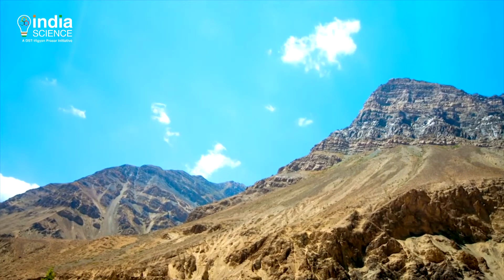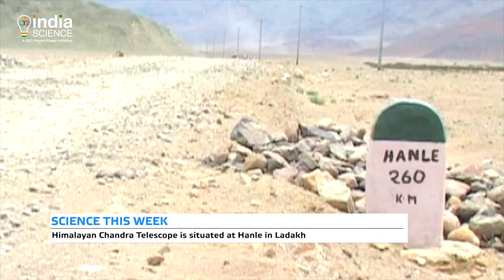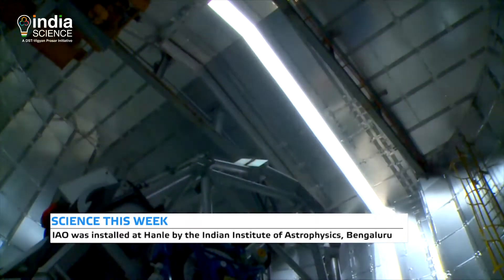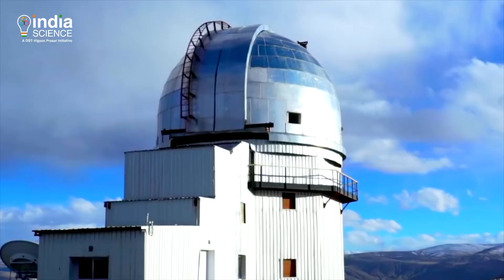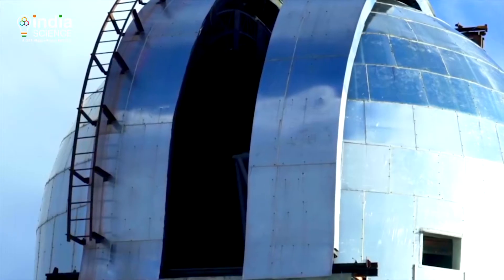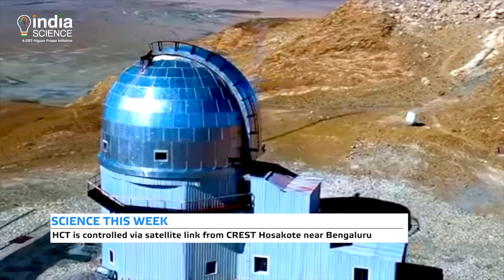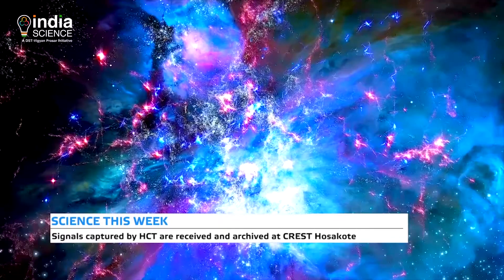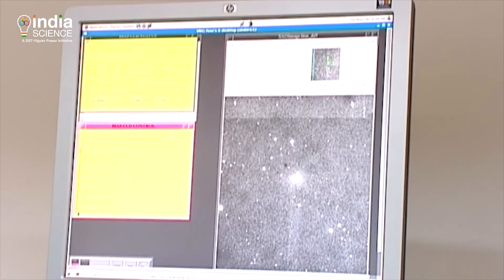Himalayan Chandra Telescope (E)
The Himalayan Chandra Telescope located in Hanle, Ladakh is crossing an important milestone on 26th September 2020 by completing 20 years of its operation.